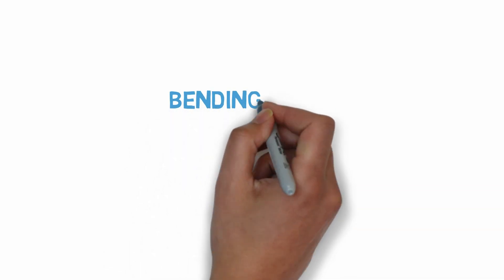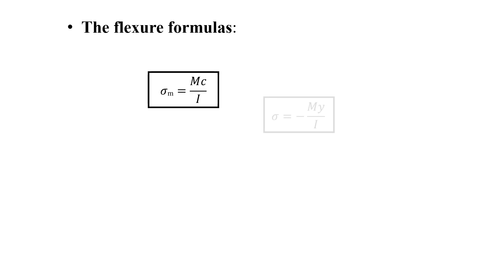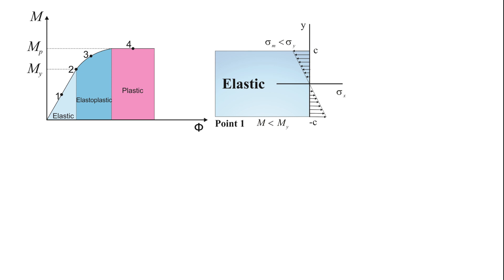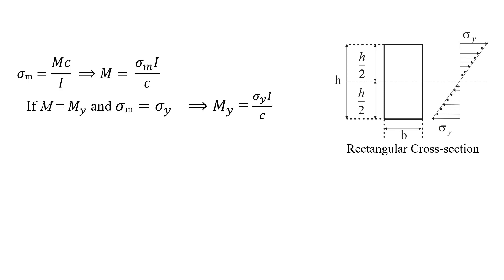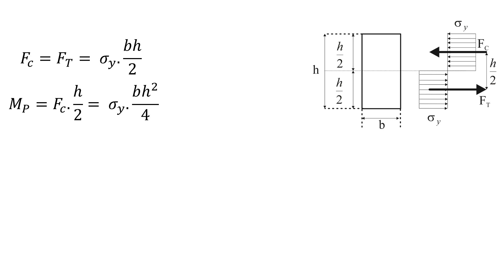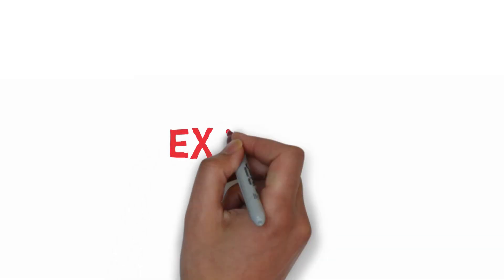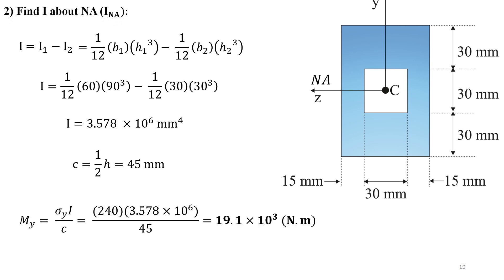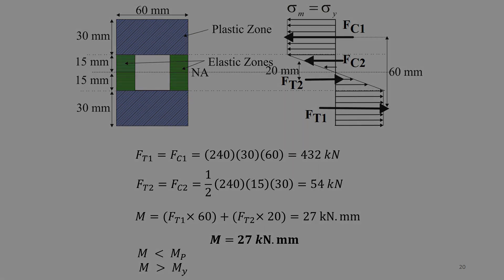CivE 270- Bending Test and Inelastic Bending Deformation (Lab 7)